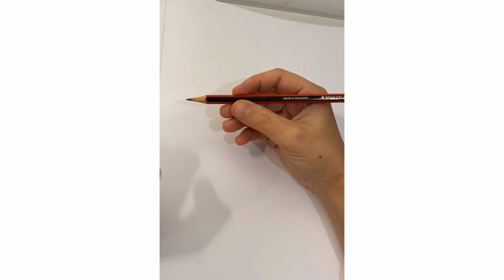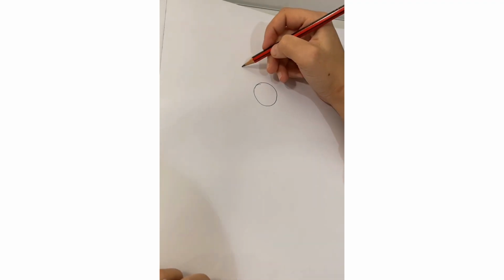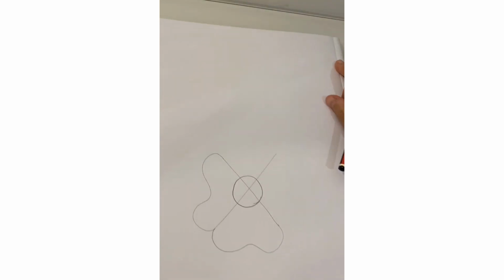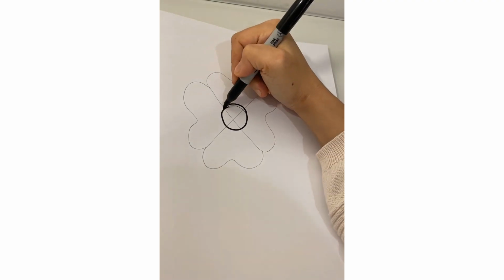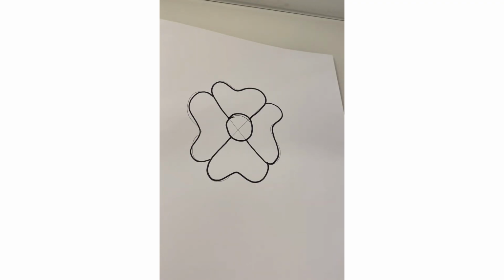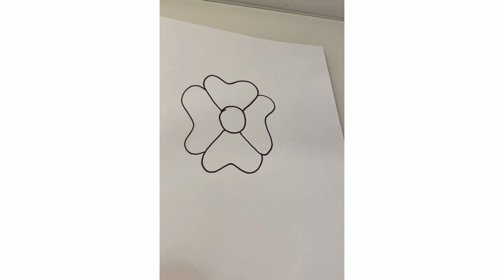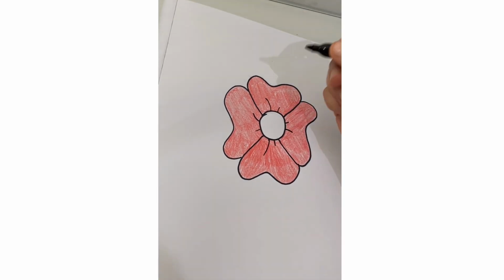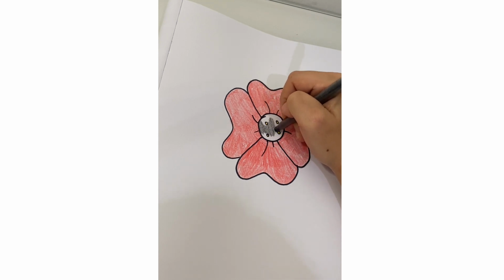How to Draw A Poppy | For Kids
In this video we are going to learn how to draw a poppy.
The Poppy is a symbol of remembrance all around the world.
In Australia, on ANZAC day and Remembrance Day we wear
 poppies as a sign of respect, and to remember those who went
 and fought at war.

Be sure to pause the video as you go through and draw along with me.